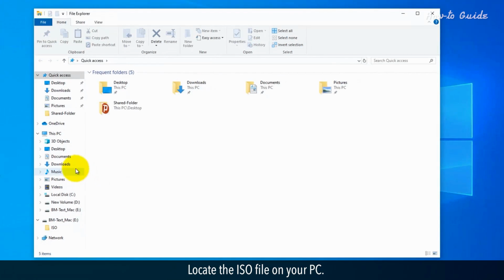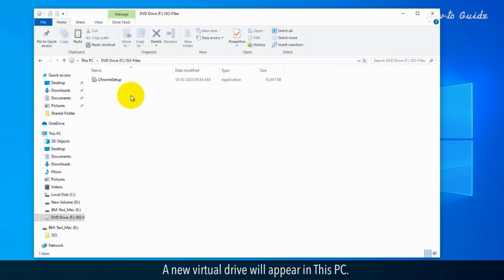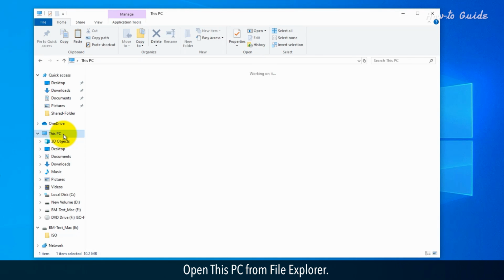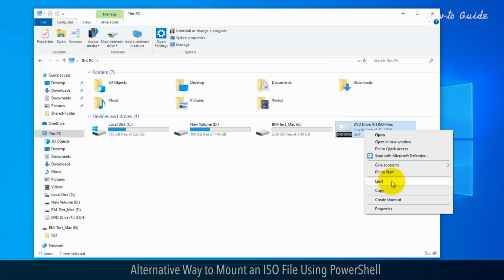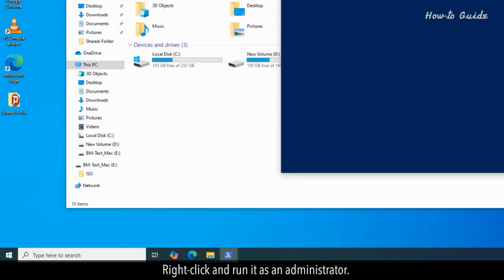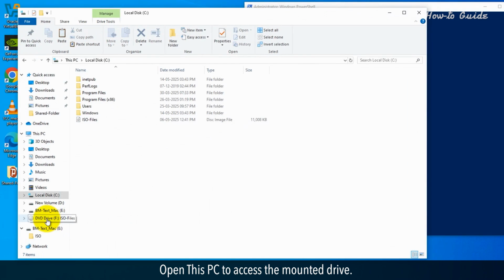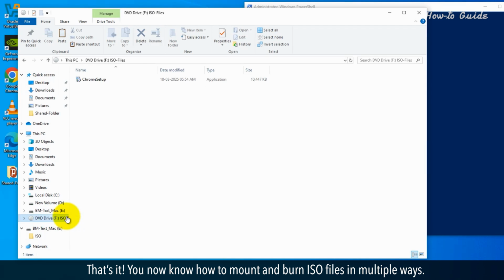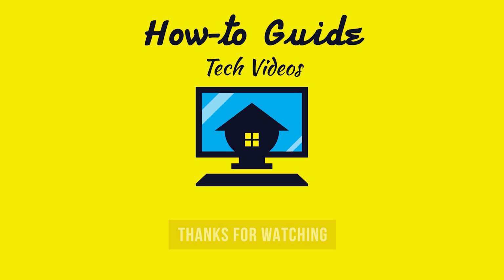How to Mount and Burn ISO Files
Are you struggling to open or use an ISO file on your Windows PC? Or maybe you’ve downloaded one and don’t know what to do next?
In this video, we’ll walk you through exactly how to handle ISO files — easily and quickly. So grab your ISO file, and let’s get started!
1. Locate the ISO file on your PC.
2. Right-click the ISO file.
3. Select Mount from the context menu.
4. A new virtual drive will appear in This PC.
5. Double-click the new drive to open it.
6. You can now run or explore the ISO contents.
How to Unmount the ISO File
1. Open This PC from File Explorer.
2. Right-click the virtual DVD drive.
3. Click Eject to unmount the ISO file.
Alternative Way to Mount an ISO File Using PowerShell
1. Click Start and search for PowerShell.
2. Right-click and run it as an administrator.
3. Type: Mount-DiskImage -ImagePath "C:\File.iso"
4. Press Enter, and the ISO will mount automatically.
5. Open This PC to access the mounted drive.

That’s it! You now know how to mount and burn ISO files in multiple ways. Each method is easy, quick, and perfect depending on what you want to do.